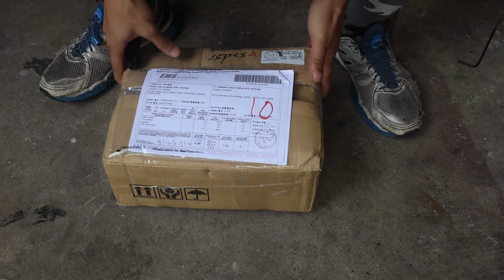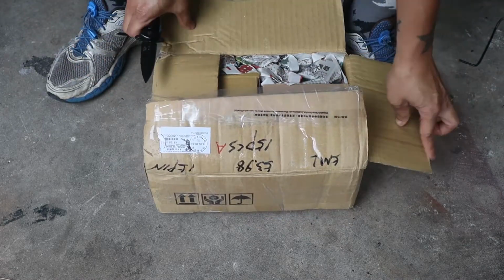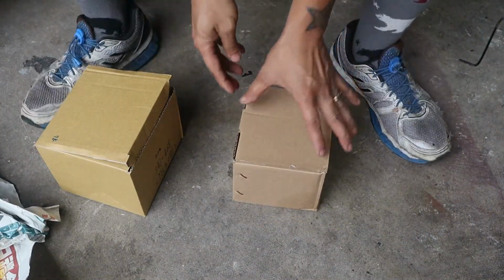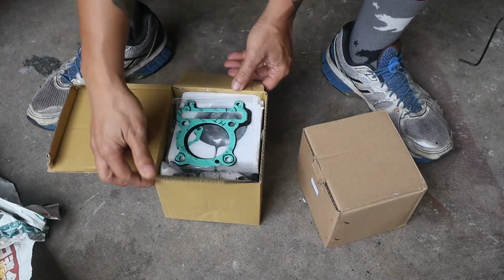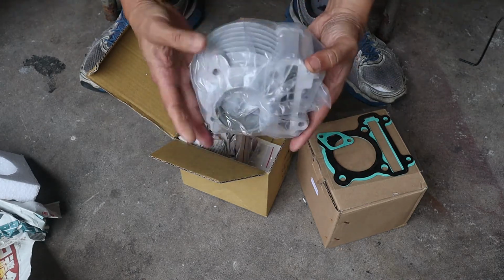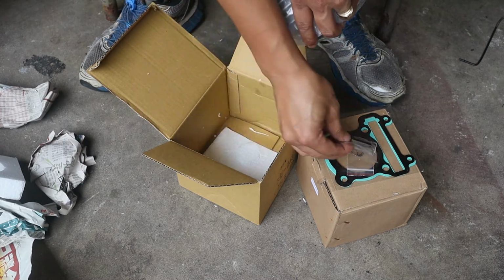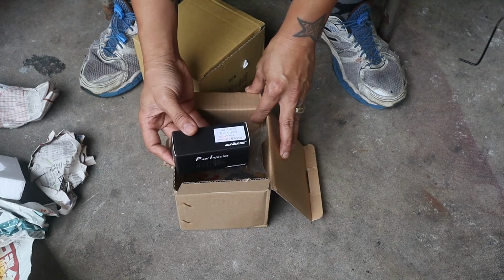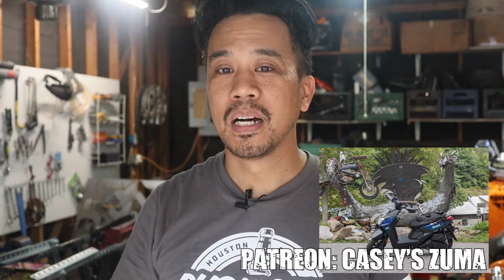2016 Yamaha Zuma 158cc Big Bore Kit Unboxing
Modify your Yamaha Zuma 125 for MORE SPEED!

The Yamaha Zuma I have is just about the most useful scooter that I have ever owned as well as the most nimble bike. I can cut corners and lean into every turn at the same time have more storage capacity , amenities and features that just don't come on other scooters in this class. The scooter its self has plenty of power and for me after my exhaust and intake I can get around 61-64 mph on it pretty regularly but WHAT IF I COULD GET MORE? Well, after some talks for about 6 months I finally broke down and got the 3rd generation of the RC158 BBK (Big bore kit) for the 2016 Yamaha Zuma 125cc EFI 4 valve head.

Why? Because I want to.
Do I need more power? Not really but I want more power.

The release schedule for this will kind of be like this. Unbox, Prep and removal - disassemble the motor, install the kit , assemble the motor back onto the bike. After that I will do a lot with the break in and other stuff needed.

If you want more power from your Zuma 125 please check this out and subscribe to see more I the series., It will be a lot of fun and I hope that everyone can benefit from it.

Better pricing and way better shipping cost